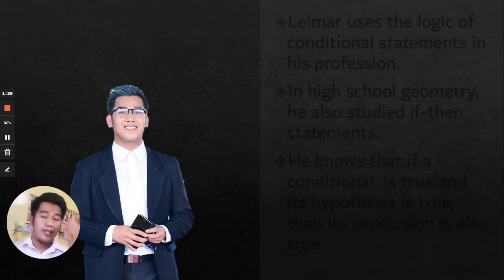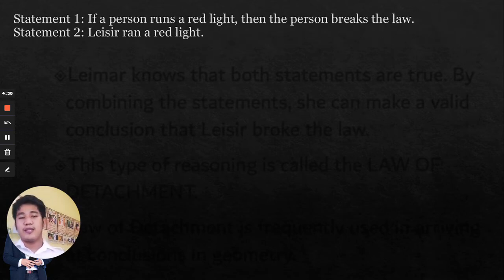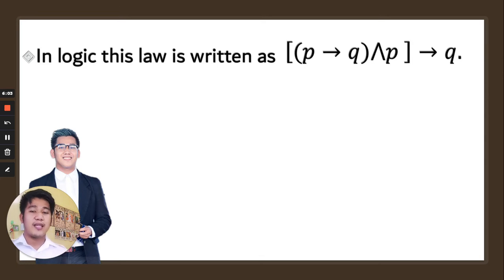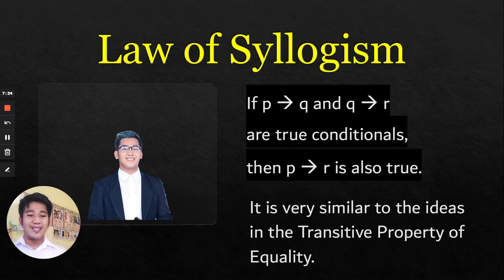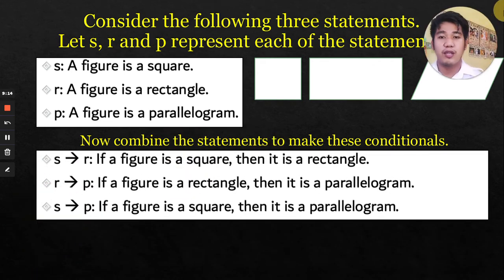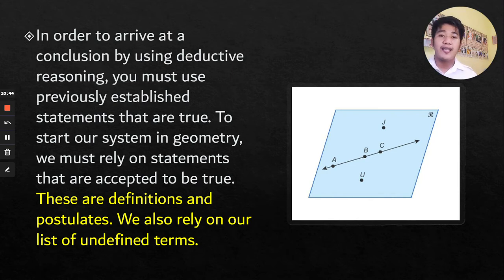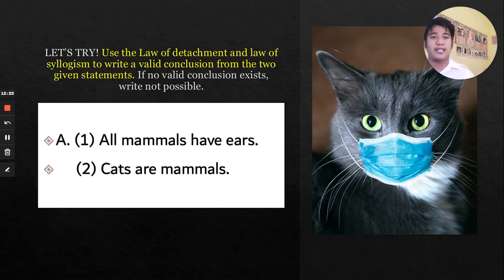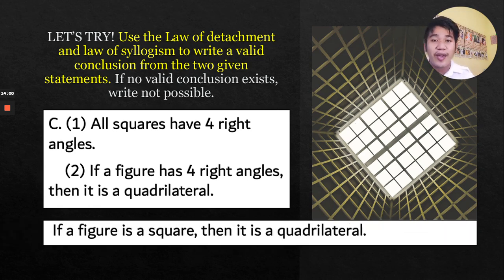LAW OF DETACHMENT AND LAW OF SYLLOGISM with Teacher Lei